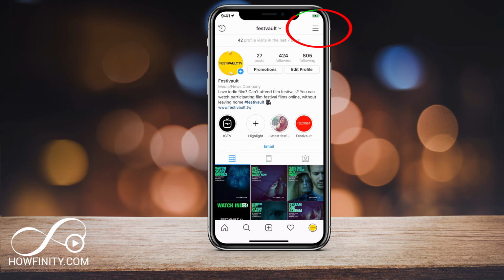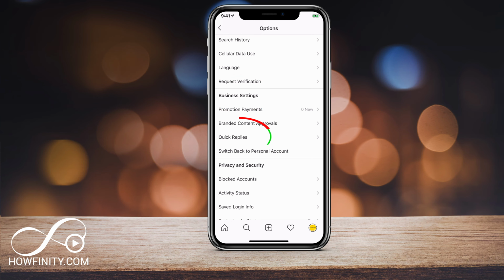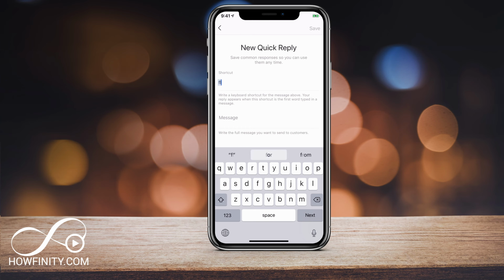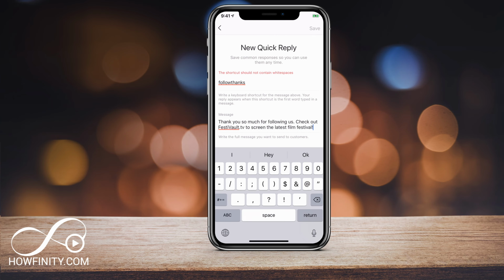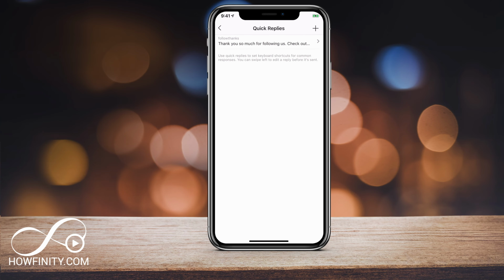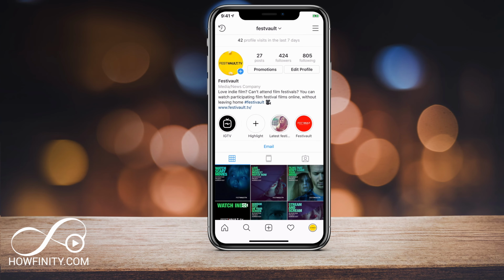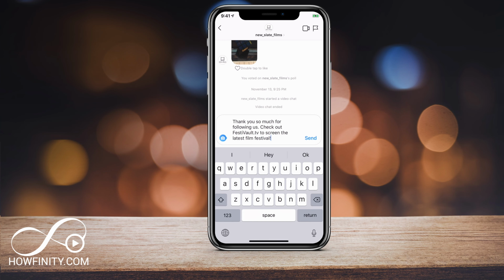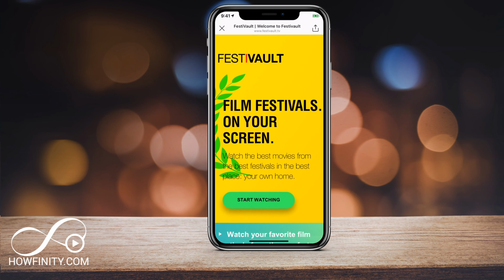How to use Quick Replies for Instagram DMs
Instagram quick replies allow you to make shortcuts for quick replies inside of the direct message.
You can set up one word that will pull up an entire paragraph.
This is a great way to engage in DM very quickly.

You do have to have a business profile to take advantage of this feature.